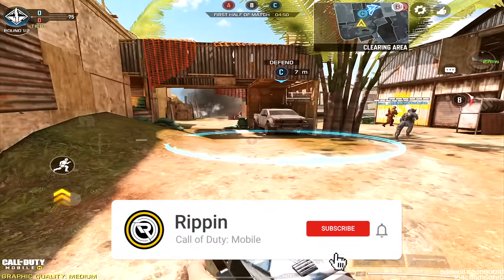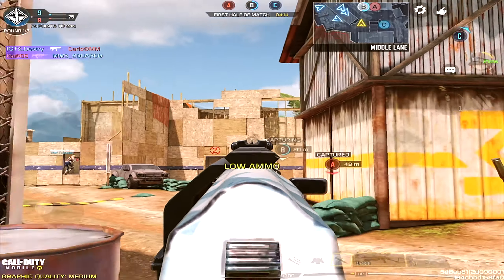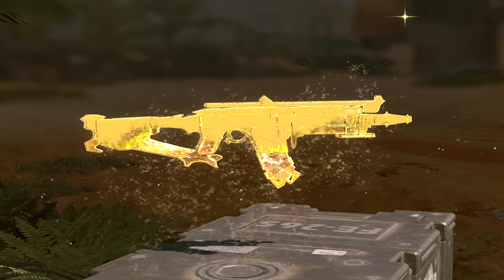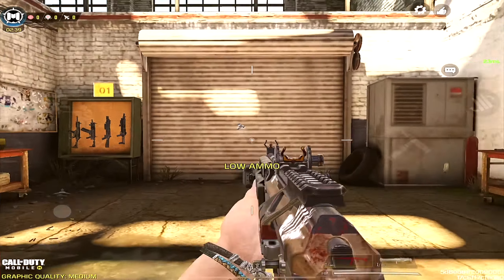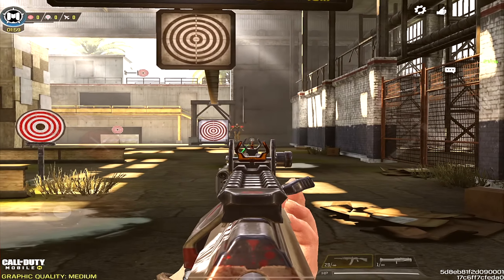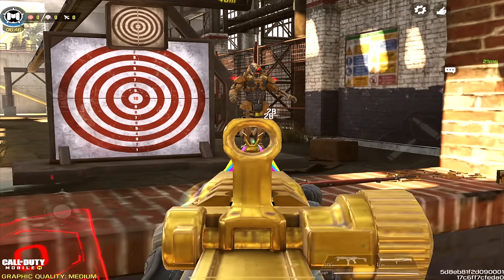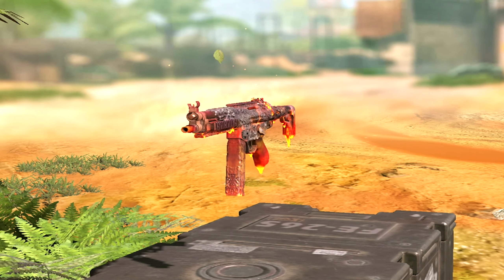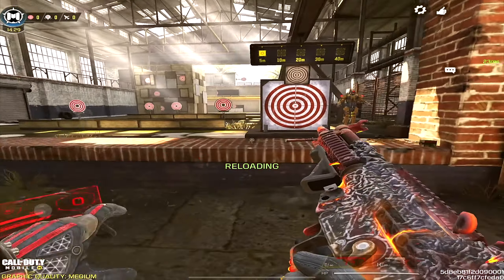TOP 5 SMGS in COD MOBILE SEASON 3 + Gunsmith!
Top 5 Best SMG (SMGS) In COD MOBILE (Season 3)
Best Guns in COD Mobile Season 3
Top 5 SMG Gunsmith In COD Mobile Season 3

TOP 5 BEST SMGS + Gunsmith in COD Mobile Season 3!